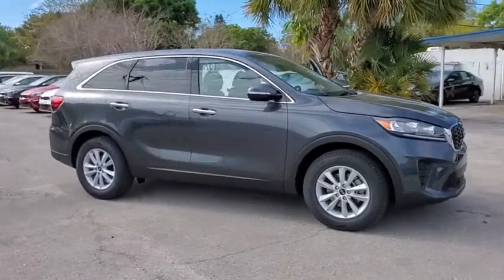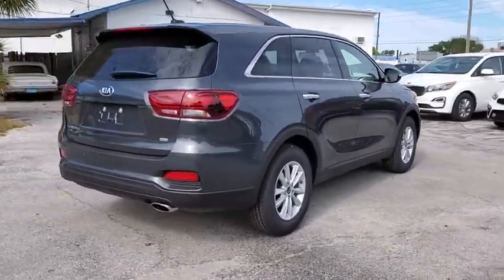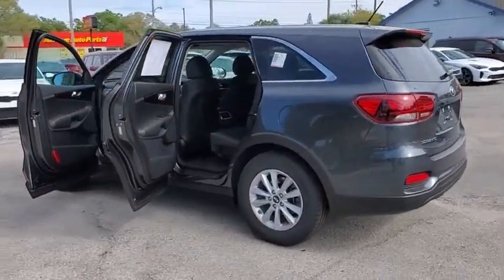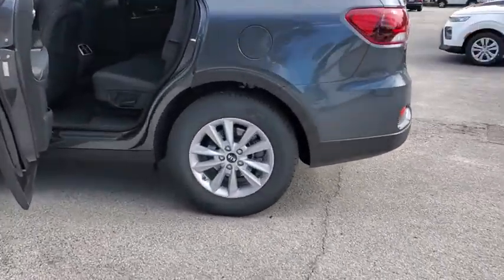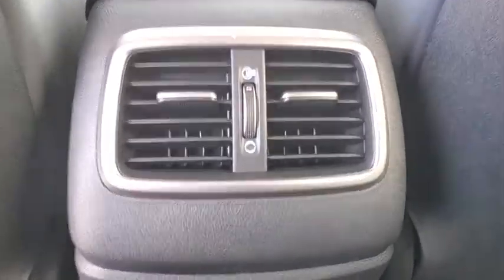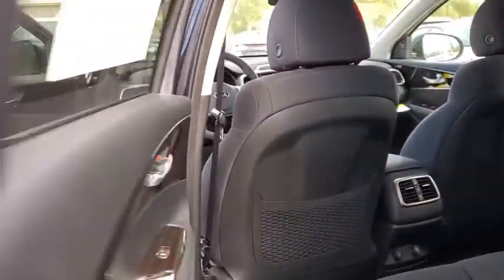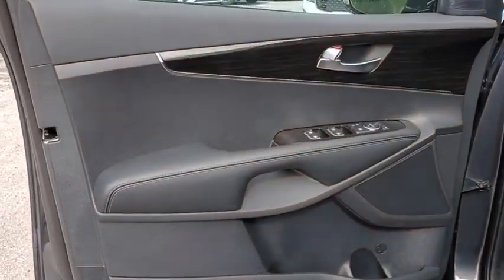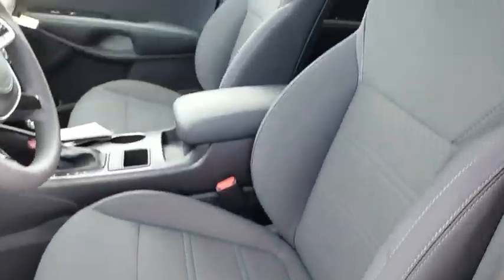2020 Kia Sorento St. Petersburg, Tampa, Clearwater, Palm Harbor, Largo, FL LG679031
New 2020 Kia Sorento available in St. Petersburg, Florida at Crown Kia. Servicing the Tampa, Clearwater, Palm Harbor, Largo, FL area.

5500 34th St. N.

Recent Arrival! Priced below KBB Fair Purchase Price! This vehicle comes well equipped with {Standout Features} 3.51 Axle Ratio 3rd row seats: split-bench 4-Wheel Disc Brakes 6 Speakers ABS brakes Air Conditioning Alloy wheels AM/FM radio Blind spot sensor: Blind-Spot Collision-Avoidance Assist-Rear (BCA-R) active Brake assist Bumper Applique Bumpers: body-color Carpeted Floor Mats (7-Passenger) Delay-off headlights Driver door bin Driver vanity mirror Dual front impact airbags Dual front side impact airbags Electronic Stability Control Exterior Parking Camera Rear Four wheel independent suspension Front anti-roll bar Front Bucket Seats Front Center Armrest Front reading lights Fully automatic headlights Heated door mirrors Illuminated entry Low tire pressure warning Occupant sensing airbag Outside temperature display Overhead airbag Overhead console Panic alarm Passenger door bin Passenger vanity mirror Power door mirrors Power steering Power windows Radio data system Radio: AM/FM/MP3 Audio System Rear anti-roll bar Rear seat center armrest Rear window defroster Rear window wiper Remote keyless entry Security system Speed control Speed-sensing steering Split folding rear seat Spoiler Steering wheel mounted audio controls Tachometer Telescoping steering wheel Tilt steering wheel Traction control Trip computer Turn signal indicator mirrors Variably intermittent wipers Wheel Locks and YES Essentials Cloth Seat Trim. Grey 2020 Kia Sorento LX I4 6-Speed Automatic with Sportmatic 22/29 City/Highway MPG